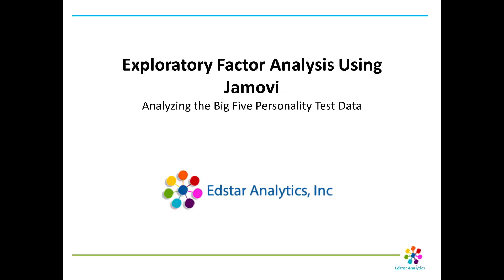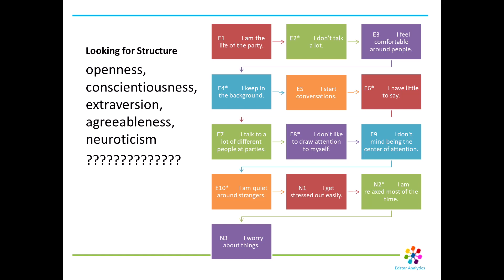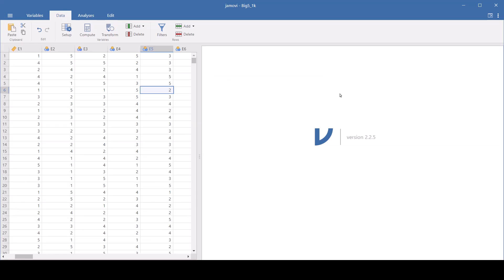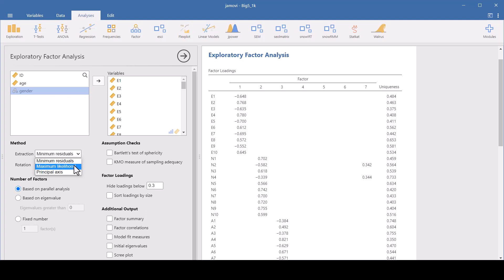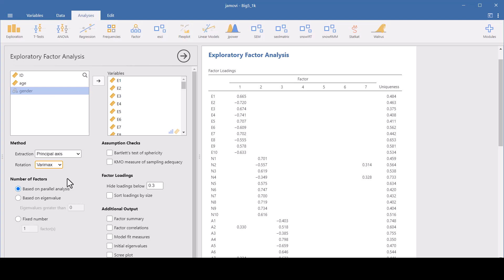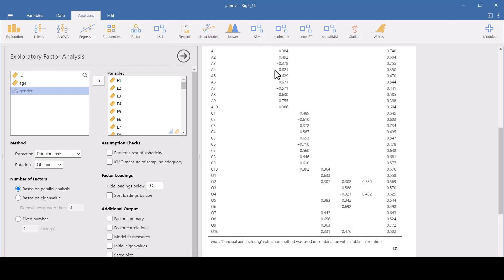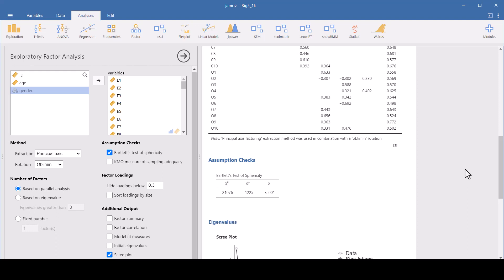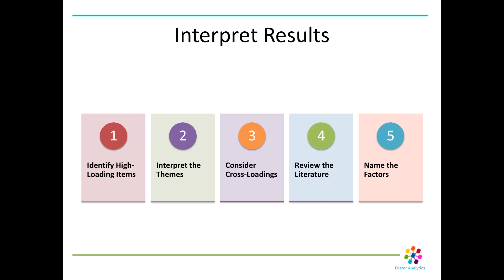Exploratory Factor Analysis Using Jamovi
This is a very basic "how to" video walking through how to use Jamovi to do an EFA.  This is intended for people in the social sciences.